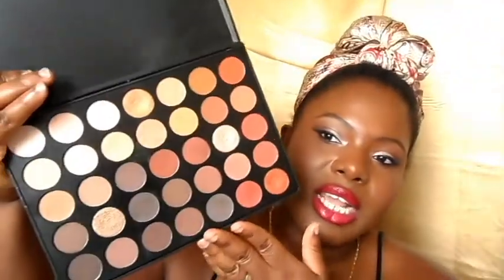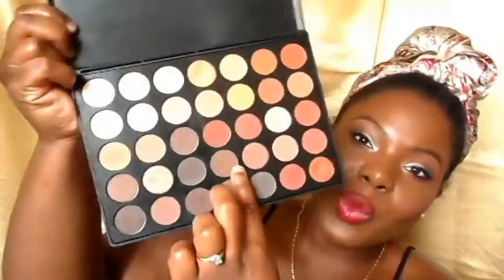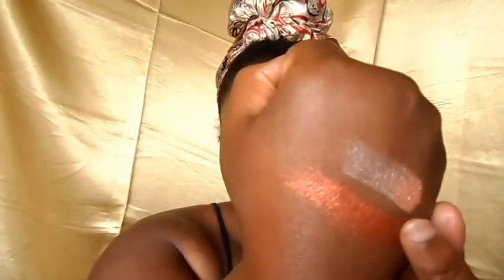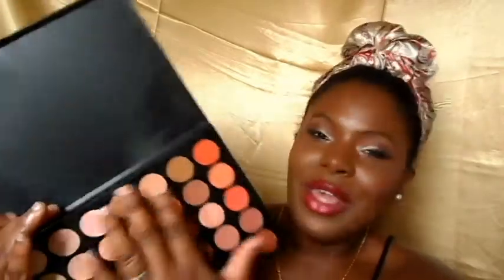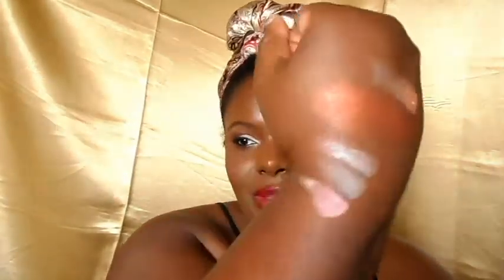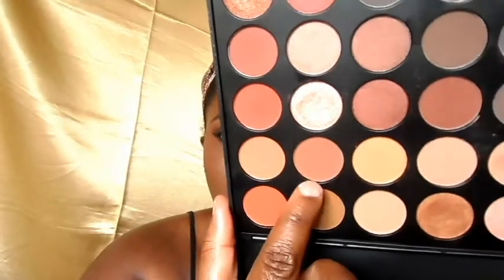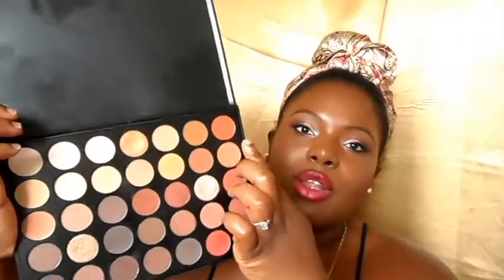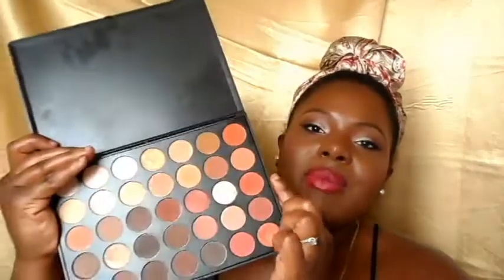Morphe 35O Palette - I Hauled It... But Did I Love It?!?!?!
Follow me on Snupps! username NeuroticVanity

Make sure you are getting cash back with your online purchases using Ebates!

Don't have an Ulta online account? Sign up and get $10 off your first purchase!

What's on my face?
L'Oréal True Match Foundation - Cappuccino
L'Oréal Pro Matte Powder - 700
Blush - Black Radiance Raspberry
Highlight -
Eyeshadow - Lorac Pro Palette
Brows - BSS Pencil
Liner - Kiko
Lips -
Hi there! I go by the name Free and I welcome you to my channel! I show beauty hauls, grwm videos, my natural hair care, diy's and so much more!

Music info: will be updated shortly